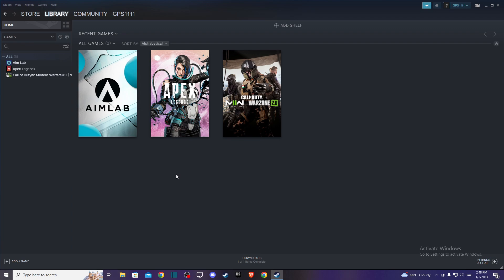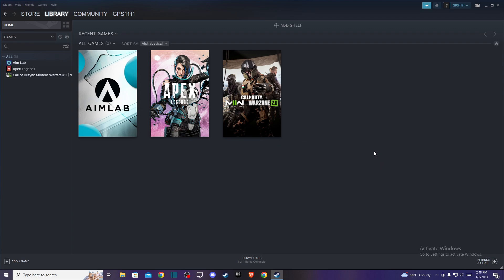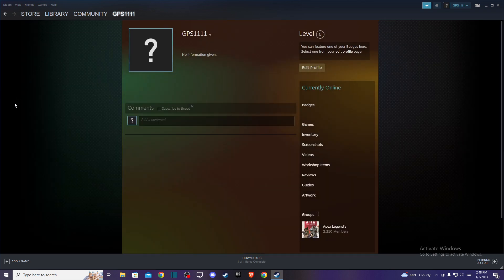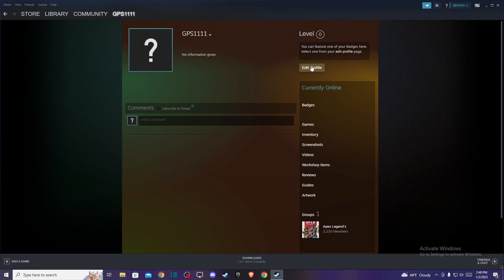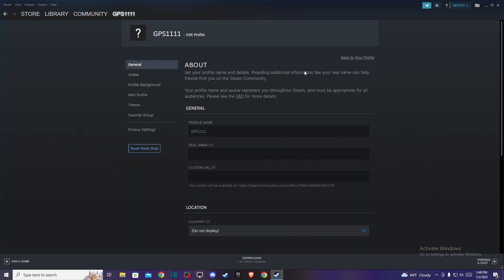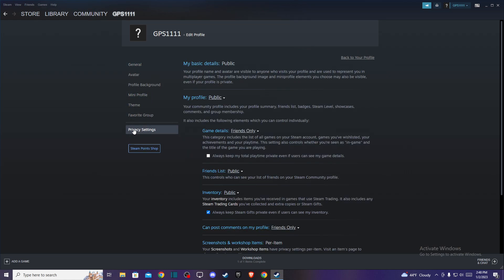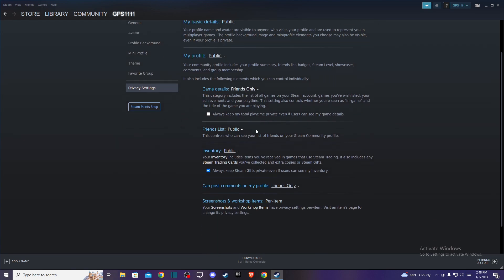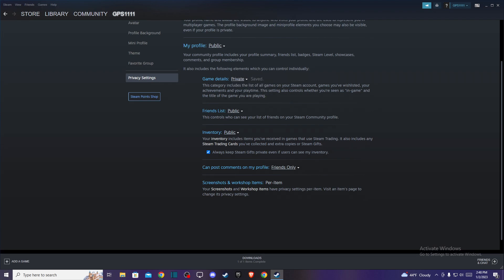How To Make Game Details Private On Steam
In this video I will show you How To Make Game Details Private On Steam It's really easy and it will take you less than a minute to do it!